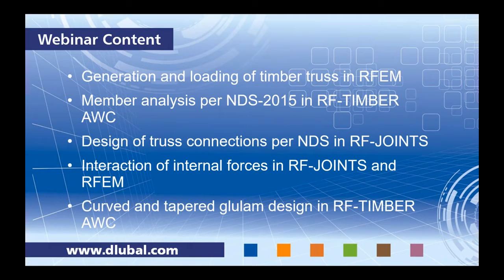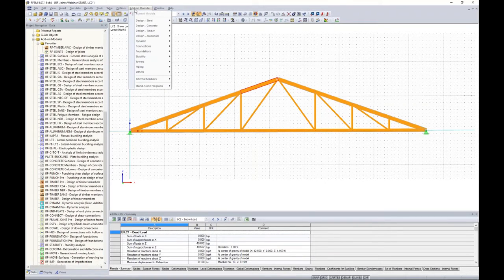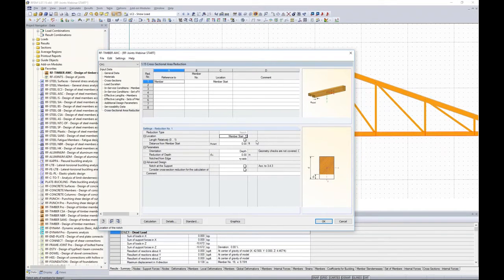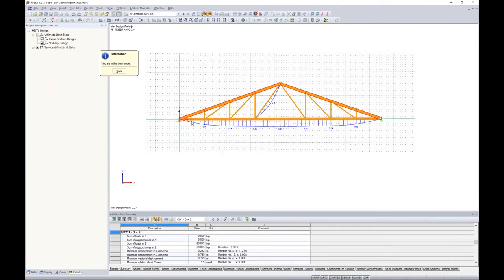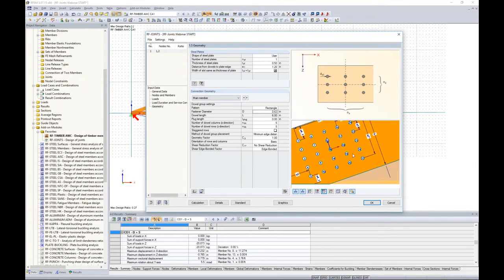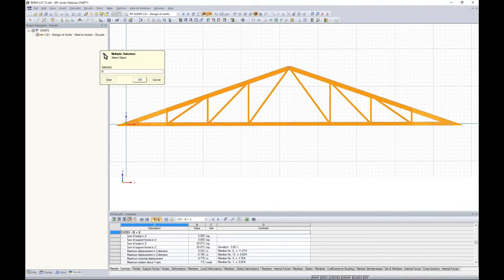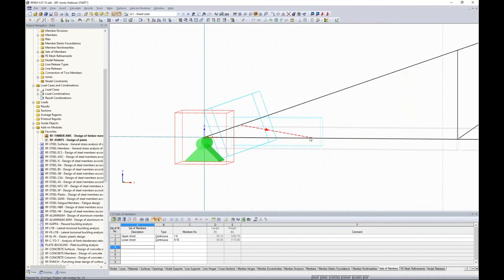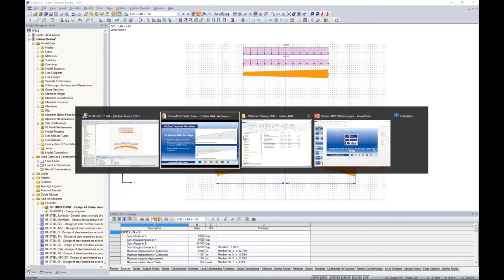[EN] Вебинары: Расчет деревянных стержней и соединений в программе RFEM по норме AWC/NDS (США)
Содержание:
- Обзор и функции программы RFEM и ее дополнительных модулей для расчета деревянных конструкций
- Моделирование, определение нагрузок и расчет деревянных конструкций в программе RFEM
- Расчет деревянных стержней по норме NDS-2015 в дополнительном модуле RF-TIMBER AWC
- Расчет деревянного соединения (непрямые соединения с помощью стальных пластин и дюбелей) согласно норме NDS-2015 в дополнительном модуле RF-JOINTS
- Расчет изогнутых дощатоклееных балок и балок с вутам в дополнительном модуле RF-TIMBER AWC